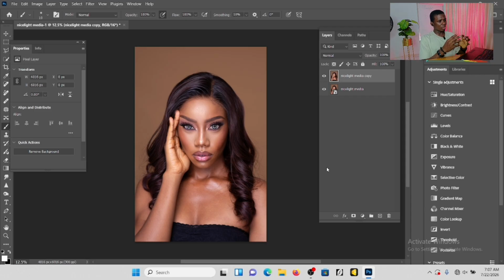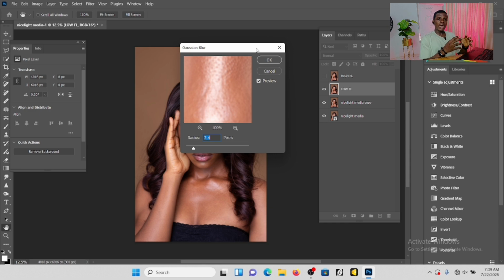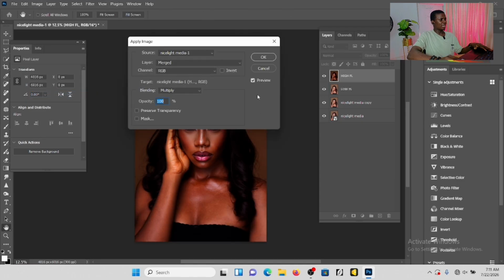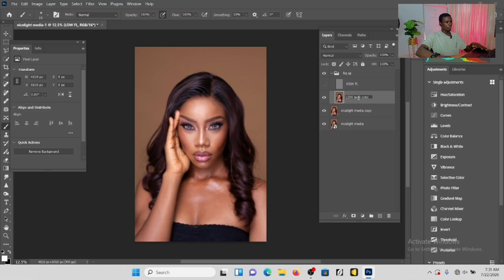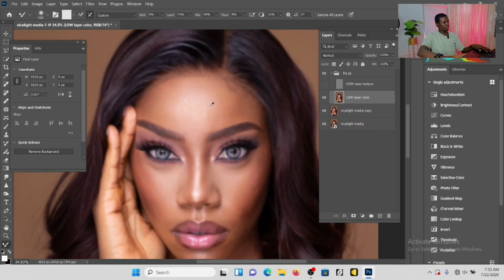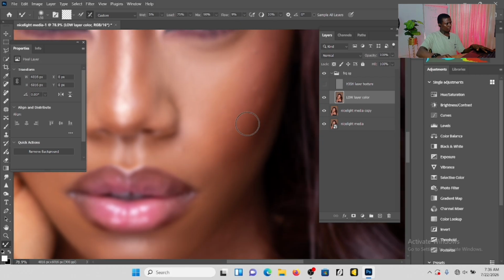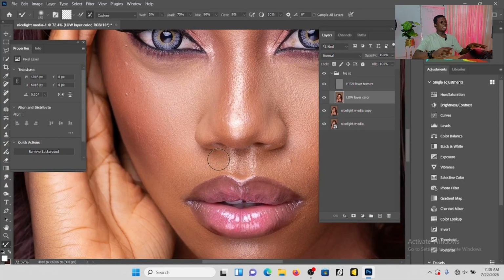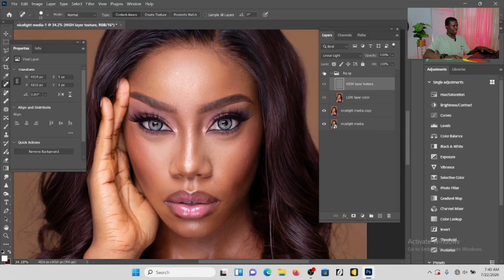Frequency Separation Explained // The Secret to Natural Skin Retouching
Master Frequency Separation in Photoshop and learn how to achieve clean, natural-looking skin without destroying texture.

In this tutorial, I'll show you my professional workflow for Frequency Separation, including:

Creating Frequency Separation from scratch.

Understanding High and Low Frequency layers.

Smoothing skin while preserving natural texture.

Professional tips for realistic beauty retouching.

Whether you're a beginner or an experienced retoucher, this tutorial will help you improve your skin retouching workflow.

💬 Let me know what topic you'd like me to cover next.

📸 Photo Credit: @ncourage_photograph

Need your images professionally retouched? We'd love to work with you.